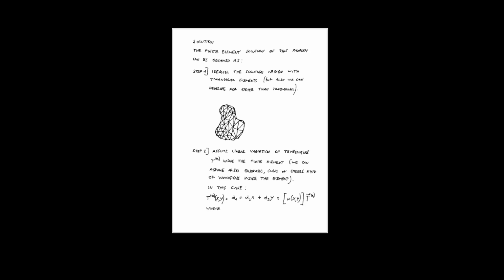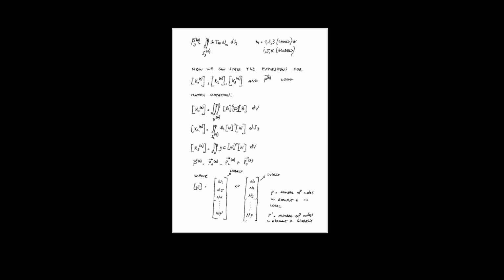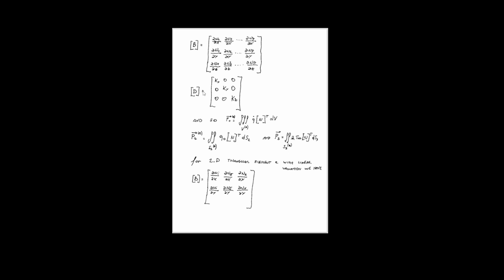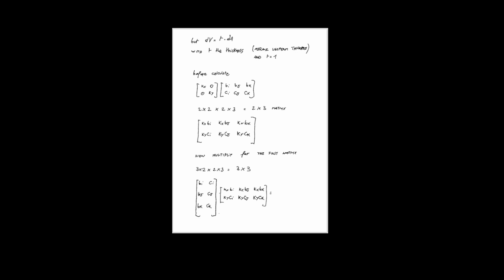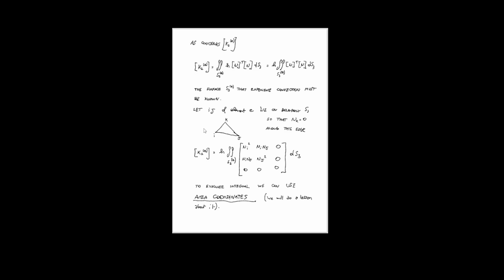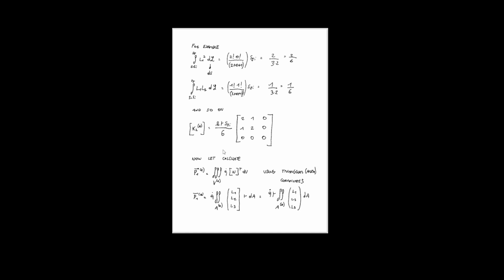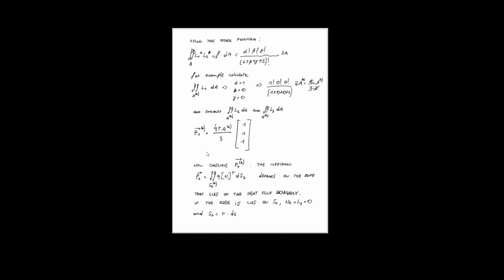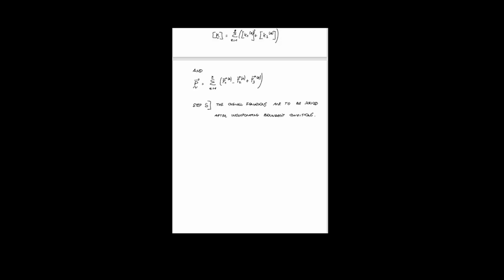STEADY STATE HEAT TRANSFER PROBLEM WITH FINITE ELEMENT FORMULATION USING LINEAR TRIANGULAR ELEMENT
In this video I will show you how to calculate the element matrices for triangular element with linear distribution of Temperature inside the element. We will introduce also the concept of triangular coordinates.
This video should be watched after my first video on the derivation of the general finite element Galerkin approach formulation heat transfer problem.